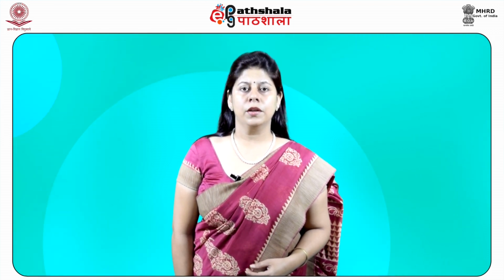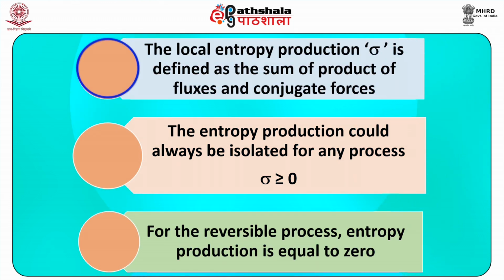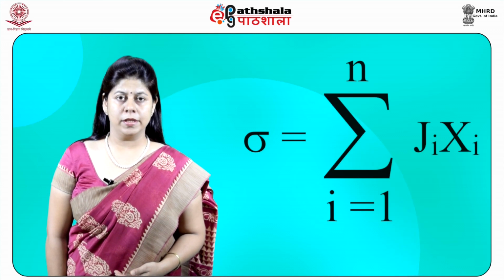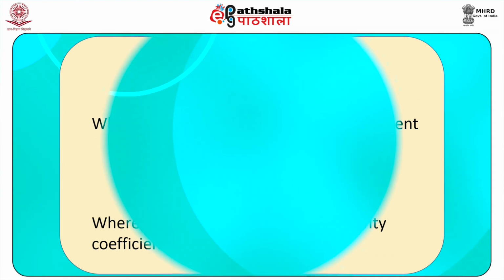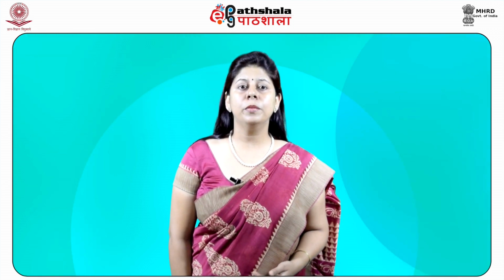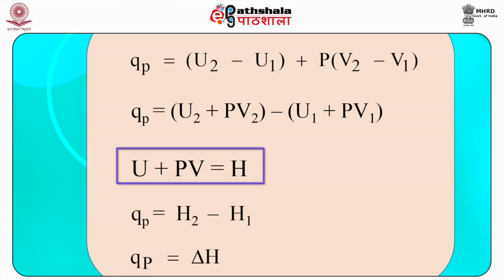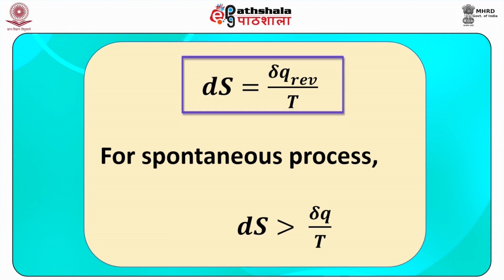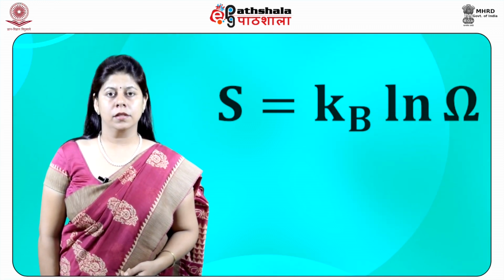M-12. Thermodynamic criteria for non-equilibrium states